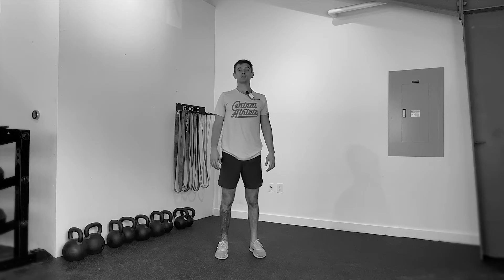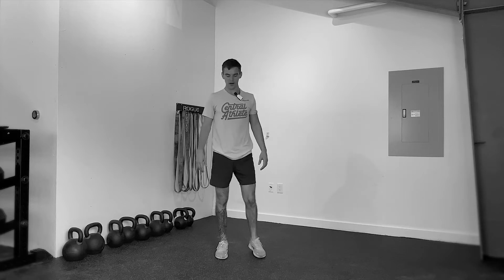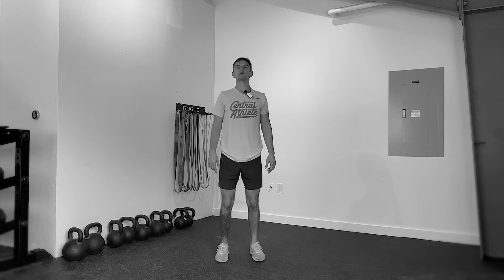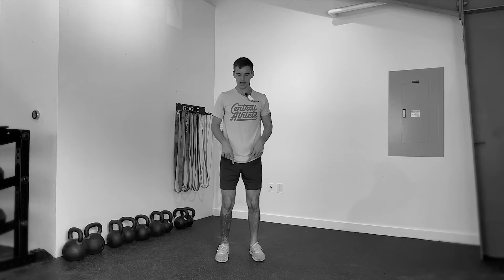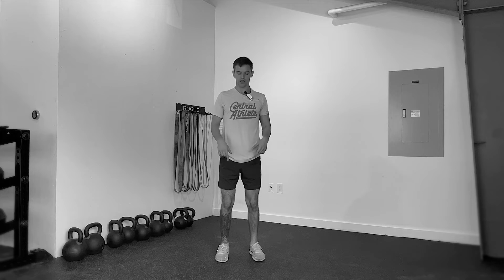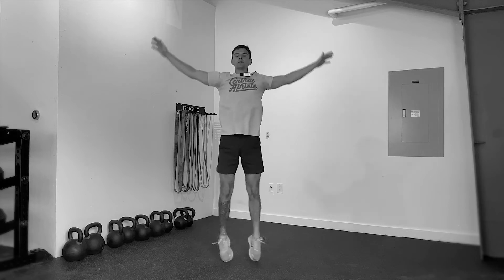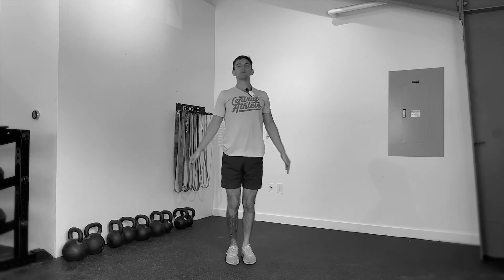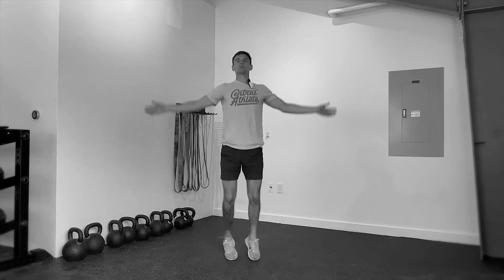Movement Breakdown: Jumping Jack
Check out our FREE Comprehensive Training Program! Functional Resistance Training 101!
Boost your motivation by setting high-quality and achievable goals.
Any use of videos without expressed written permission is prohibited.